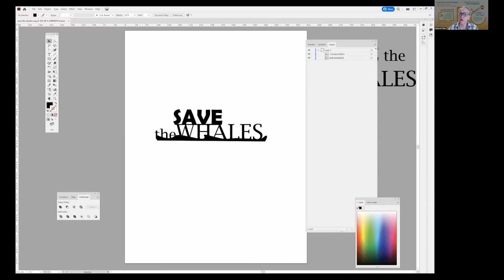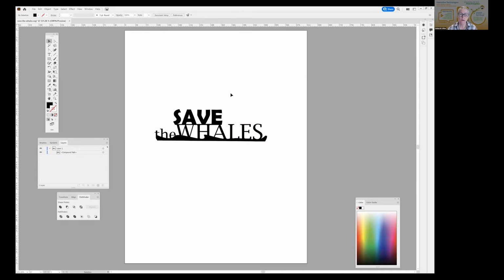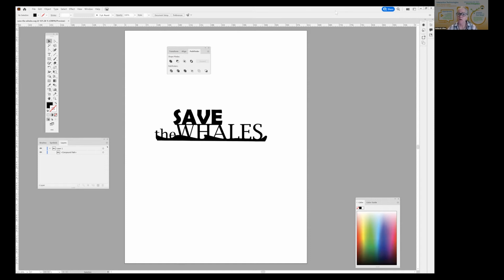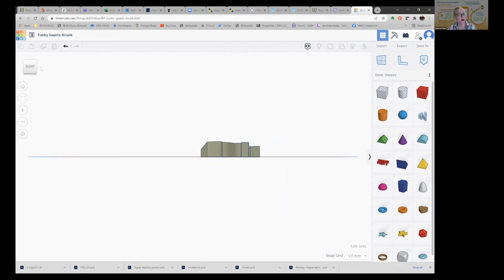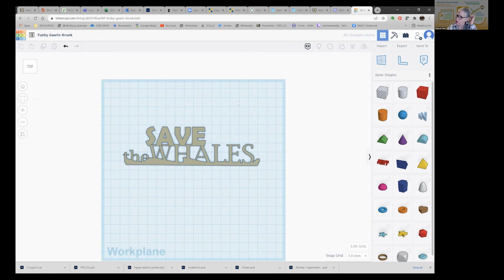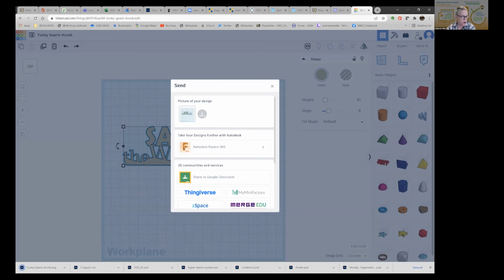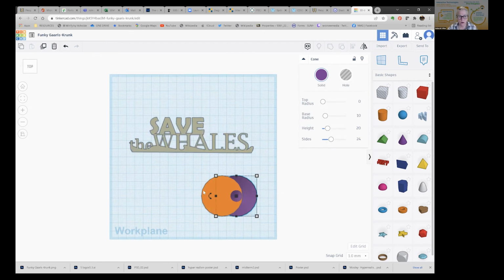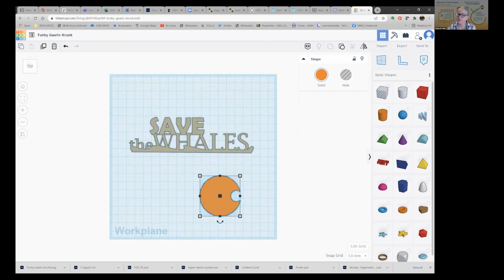TINKERCAD INTRO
Export AI to SVG  - a 2D vector design to a 3D design object. Basic steps to begin to explore.